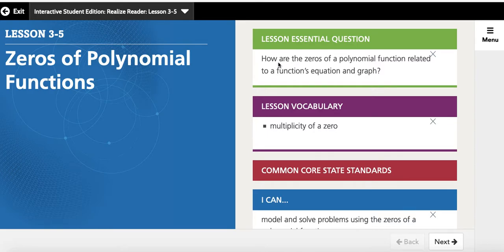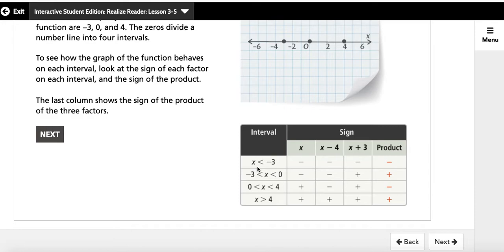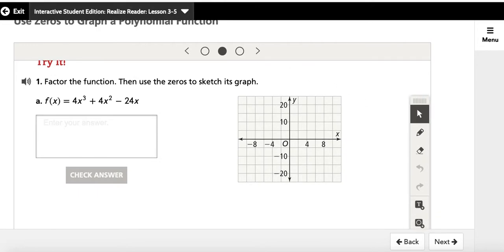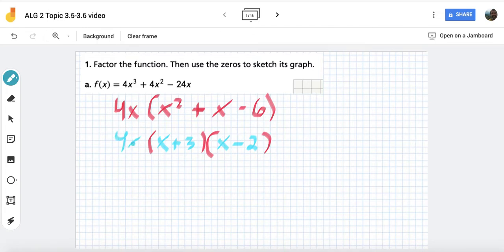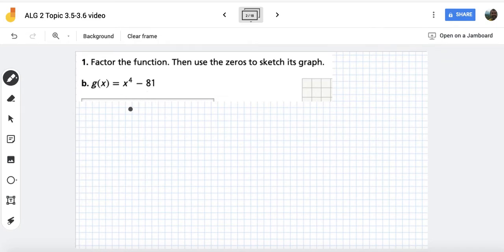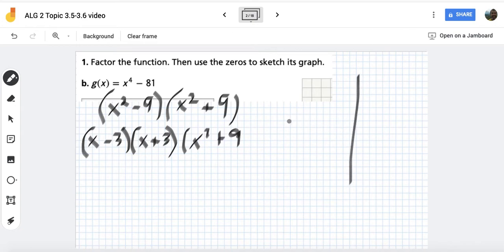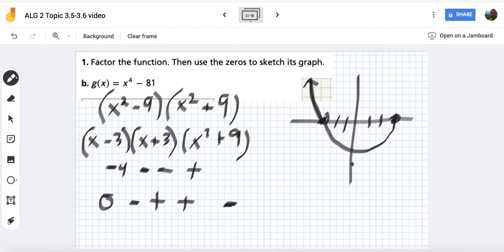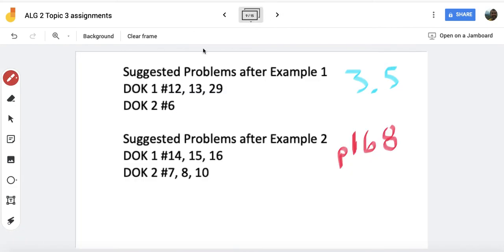ALG2 3 5 ex1